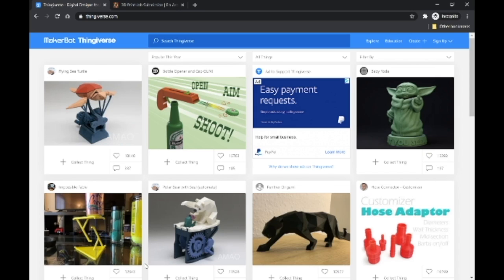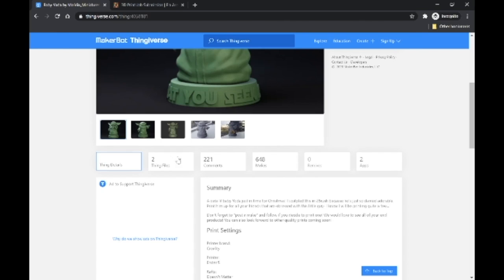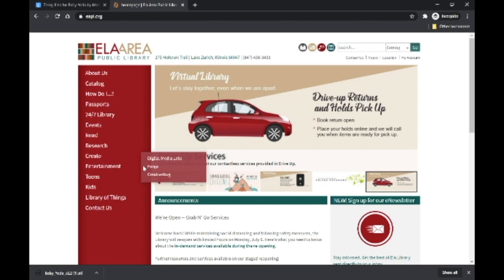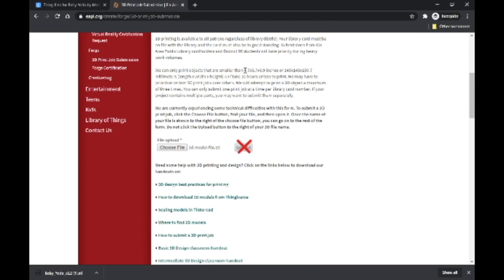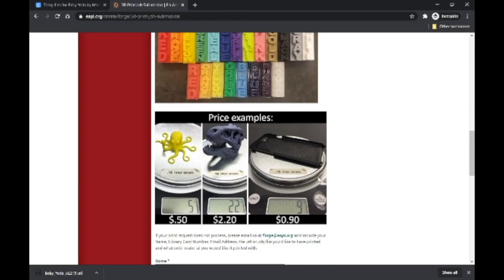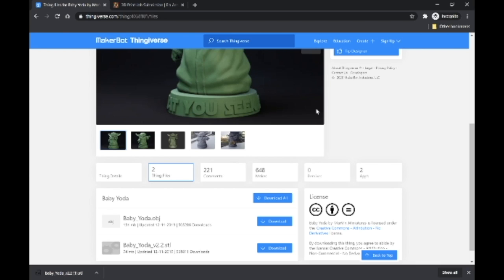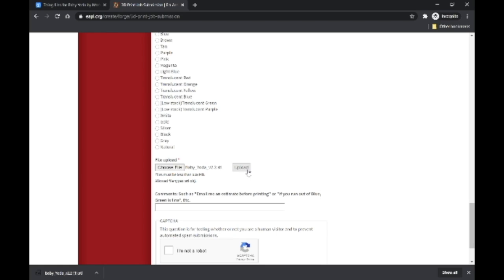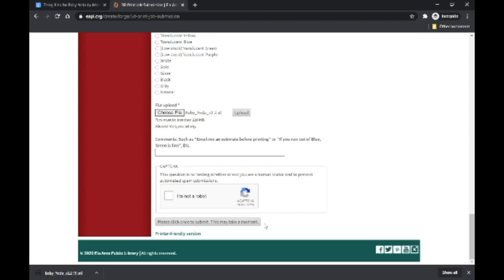How to find and request a 3D model to print at the Ela Library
Watch this short tutorial to learn how to find a 3D model on Thingiverse.com, and then submit the design on the Ela Area Public Library's to pick up.